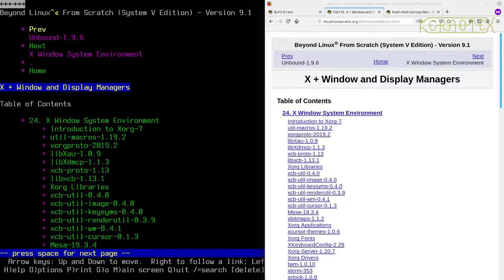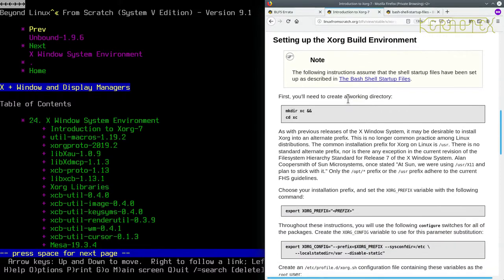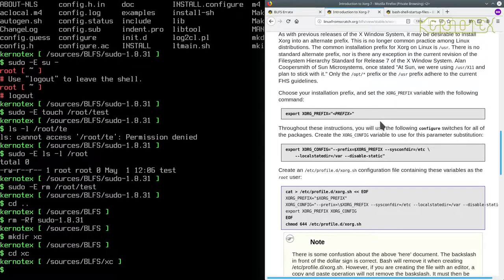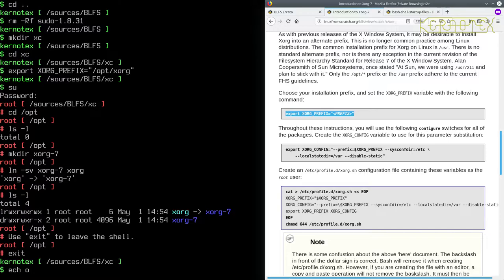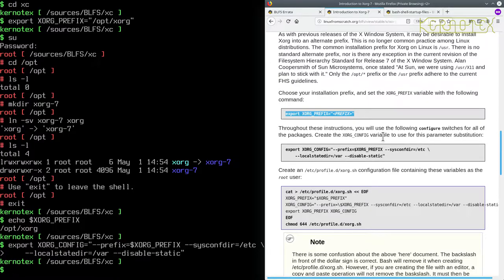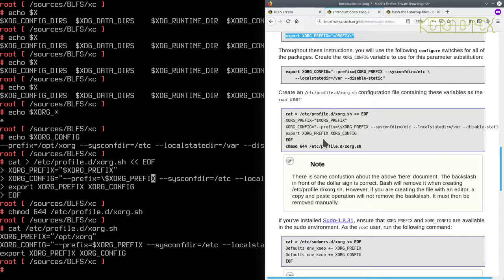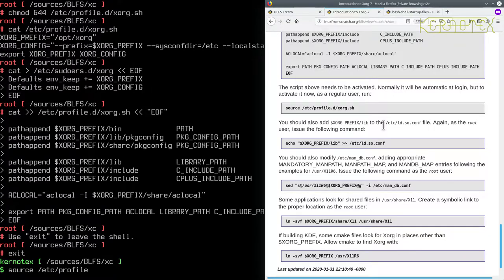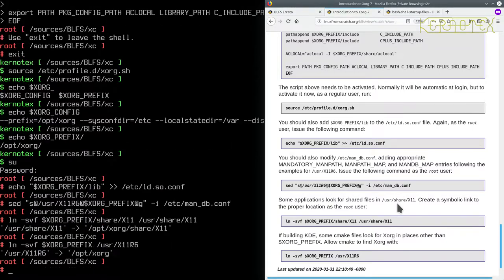How to build and install BLFS 9.1 - Part 43: X Windows (1)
Part 43: X Windows (1)

In this video I start building and installing the Xorg X Windowing system.